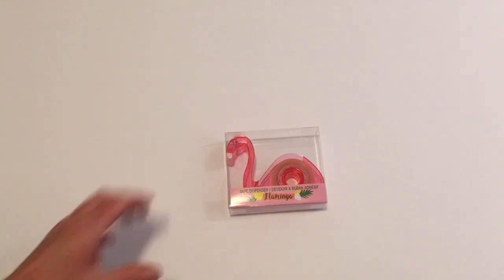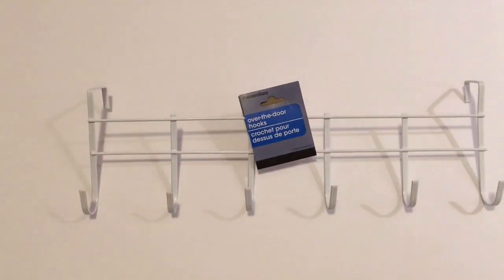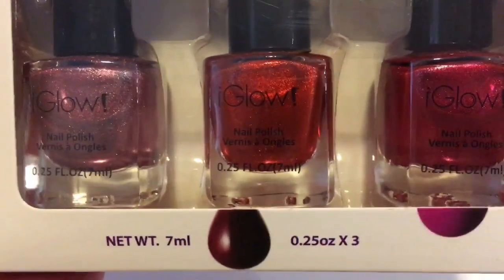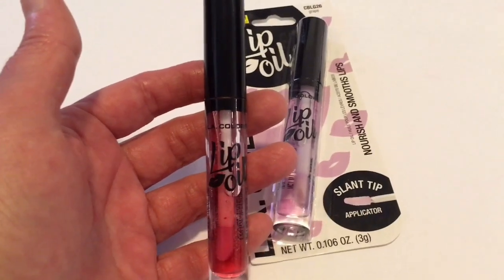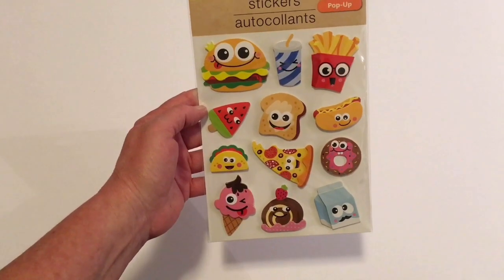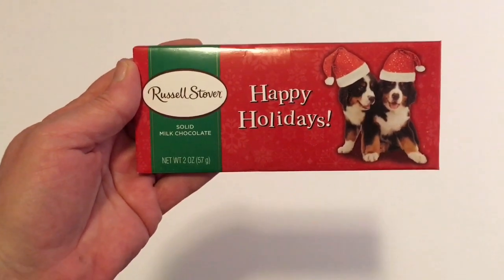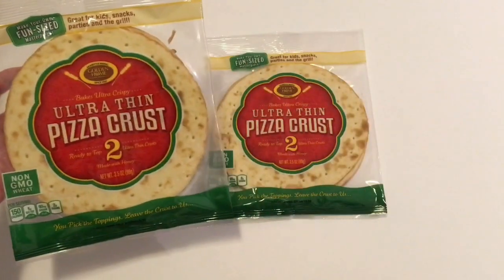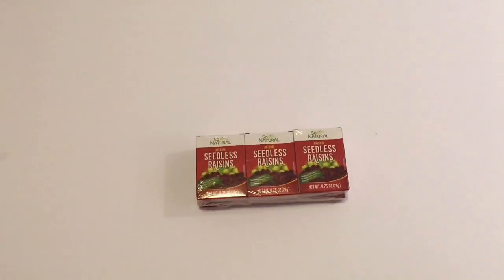💚 Dollar Tree Haul | Come See What I got 💚